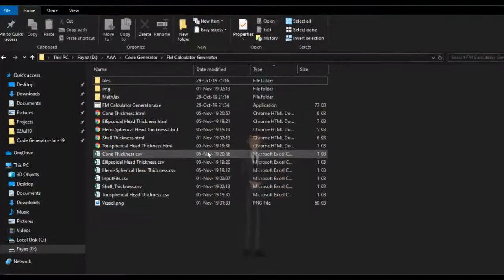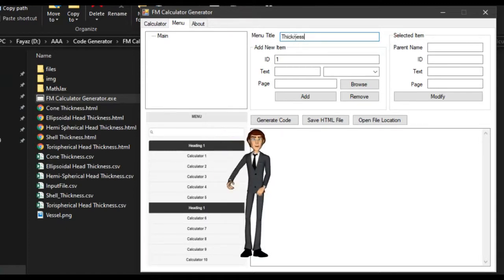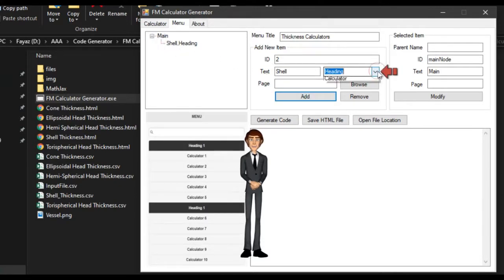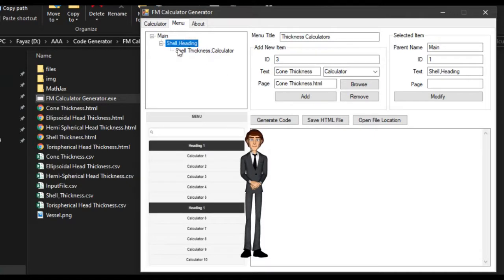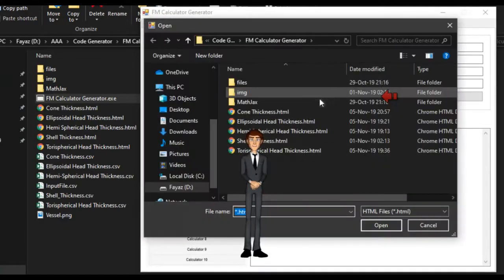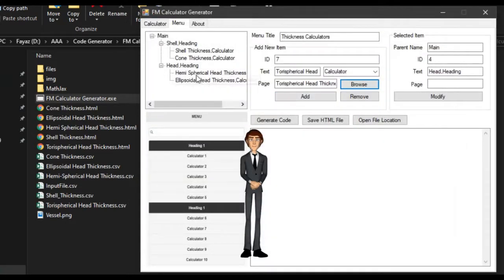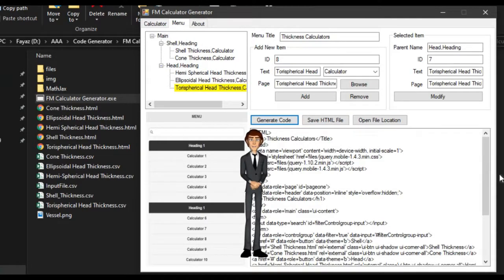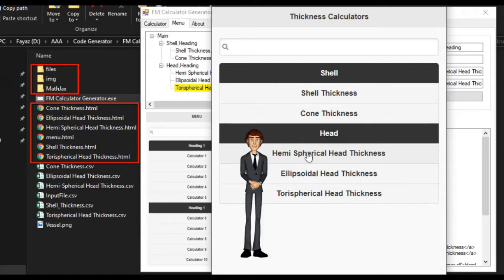Tutorial 2-Creating Menu Page using FM Calculator Generator Tool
In this tutorial, you will learn to create menu page for your calculators using FM Calculator Generator Tool.